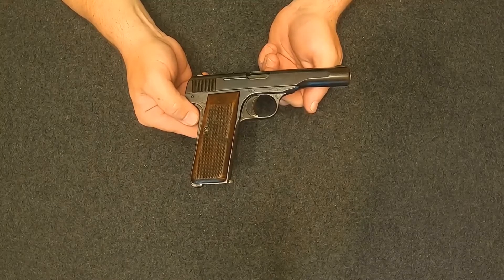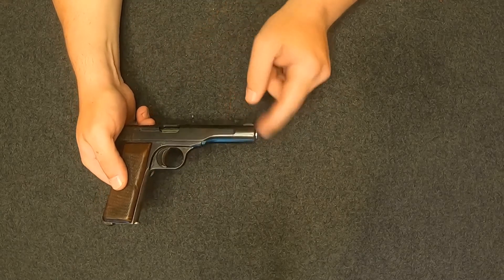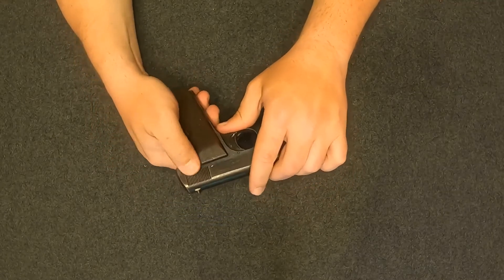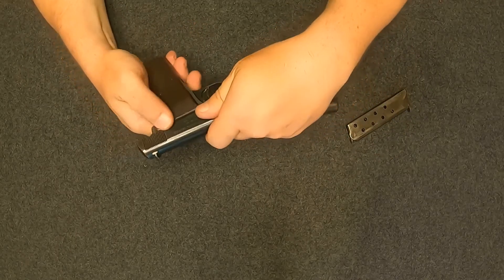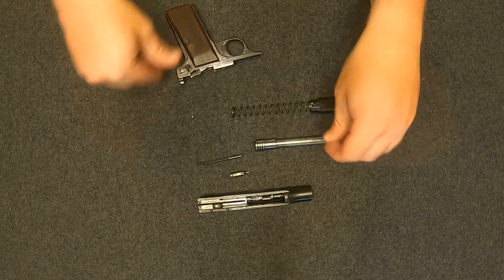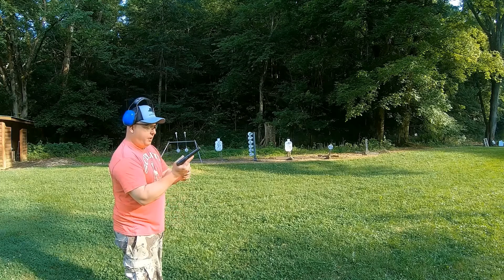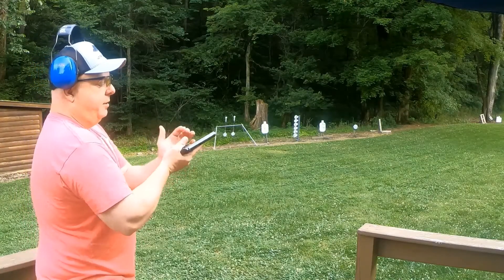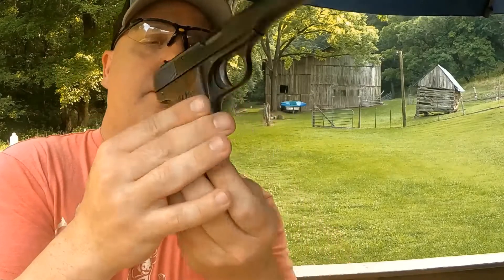German marked FN 1922 in .32acp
Reviewing the FN model 1922